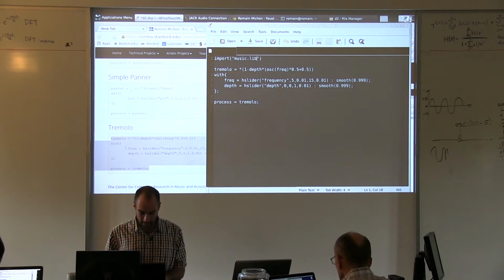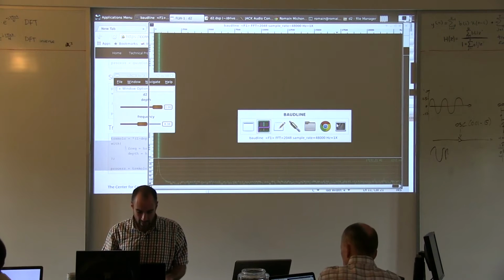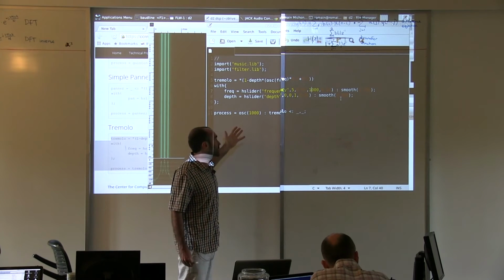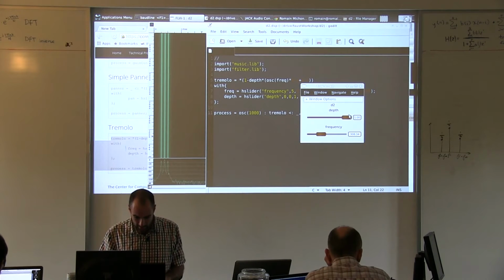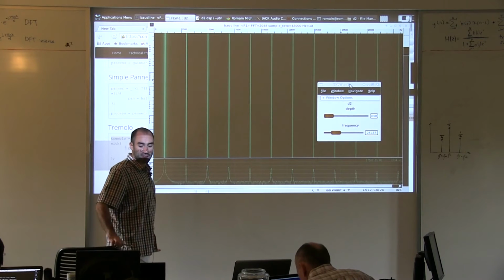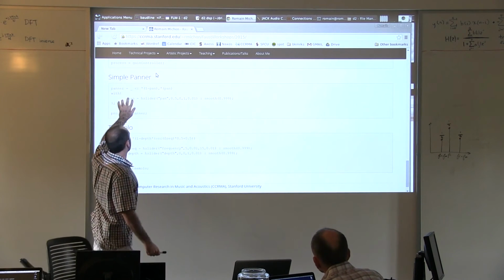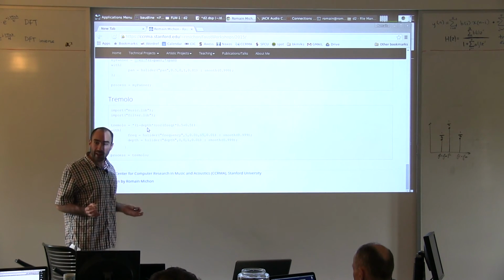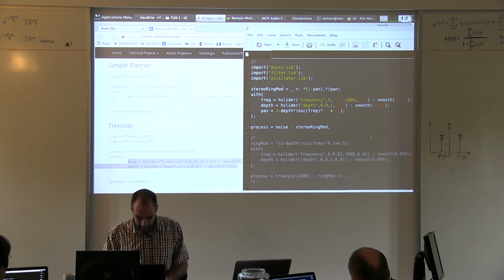CCRMA Faust Workshop 2015 - Part 4: Ring Modulation (Amplitude Modulation)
This section provides a tutorial to implement a ring modulator with the Faust programming language.
The different codes and references studied in this video can be found
Video credit: Dave Kerr.